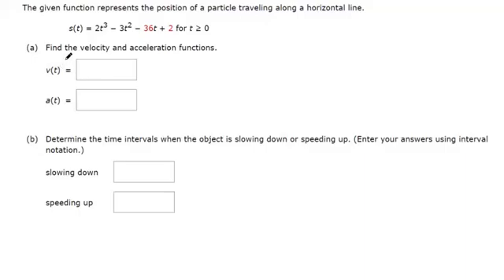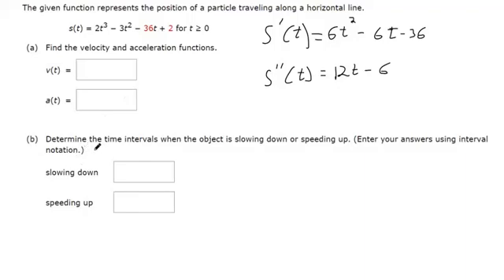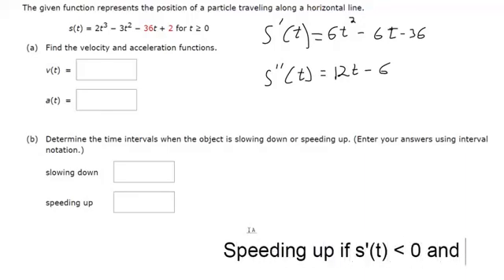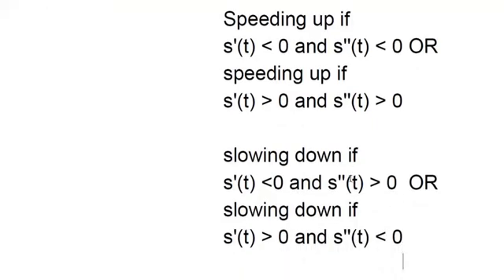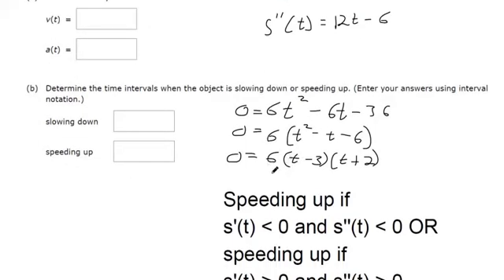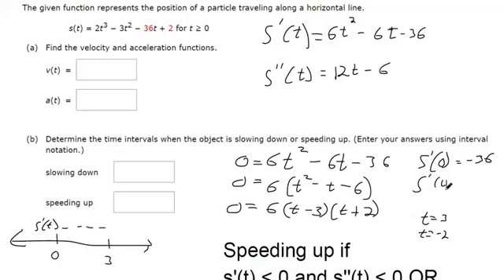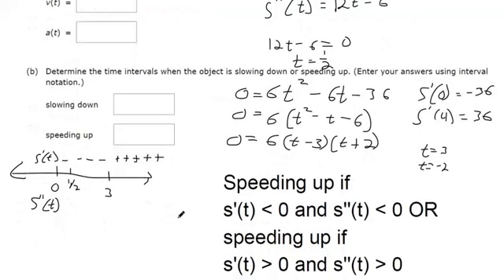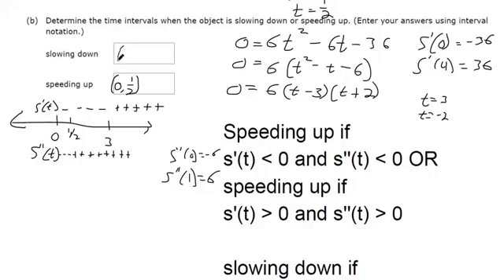3 4 q 1 Calculus Speeding Up or Slowing Down